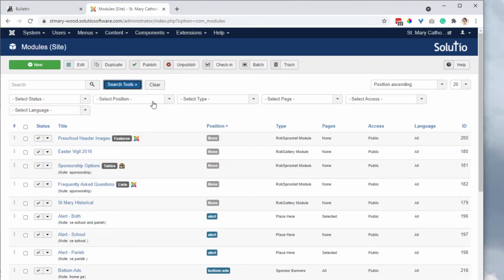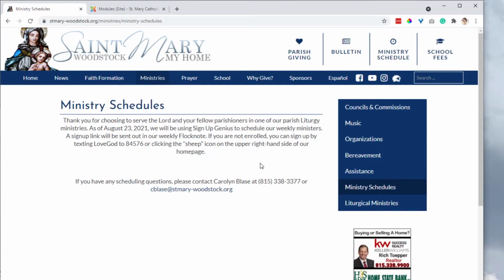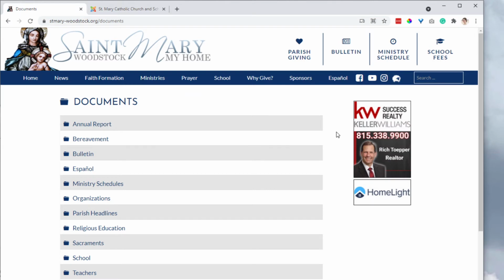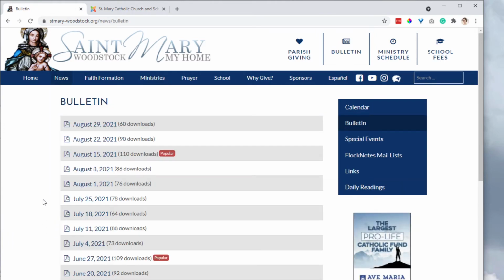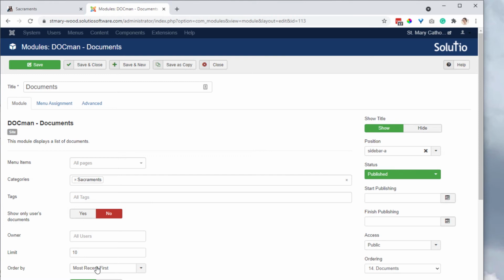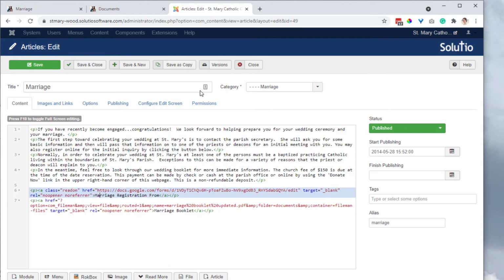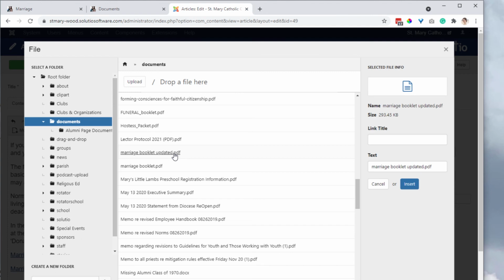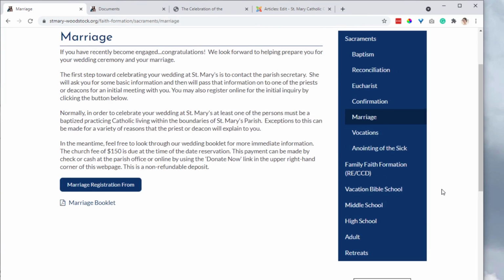Documents - The DocMan (Document Manager)